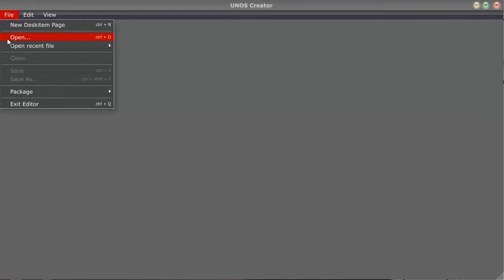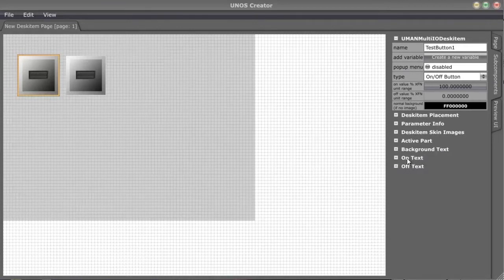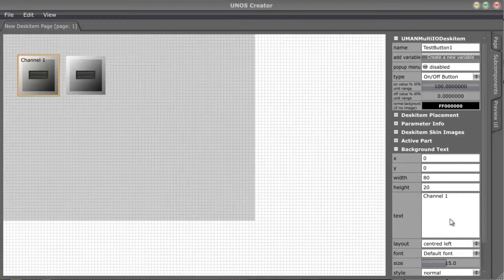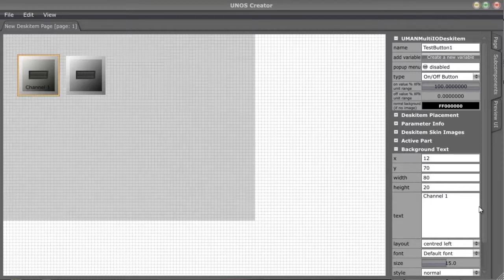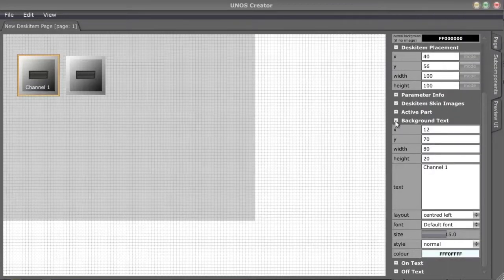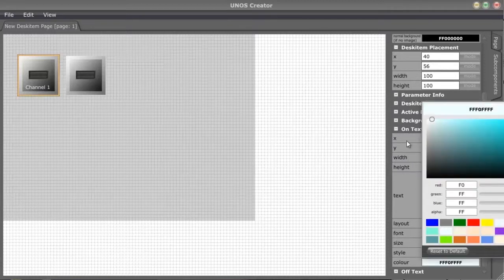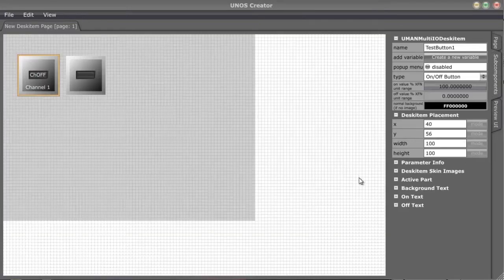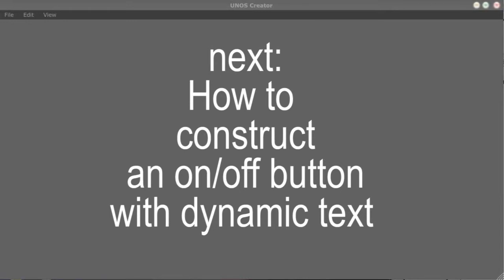How to construct static text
How to create Deskitems with Creator... Button 2.

Part of a series of Videos covering the creation of Deskitems for Unos.